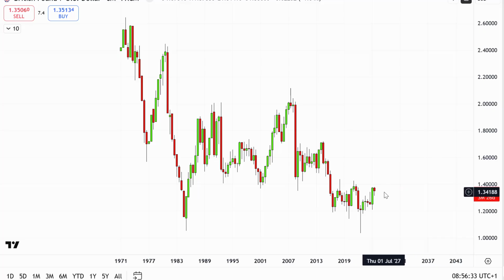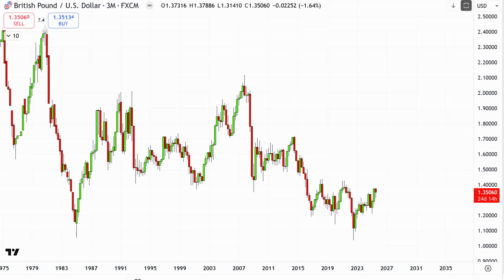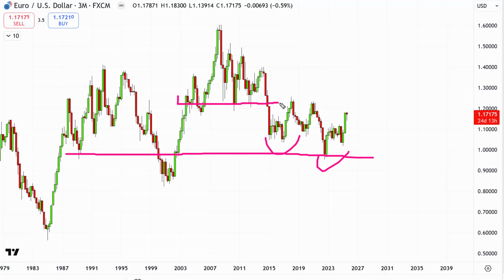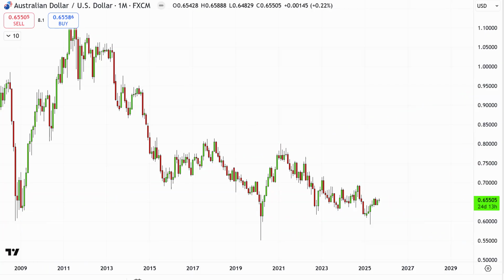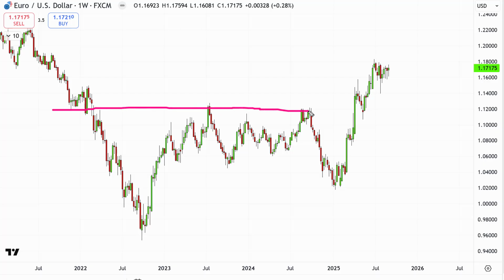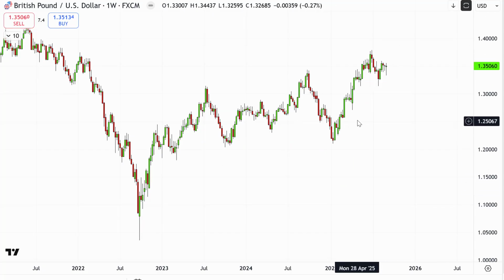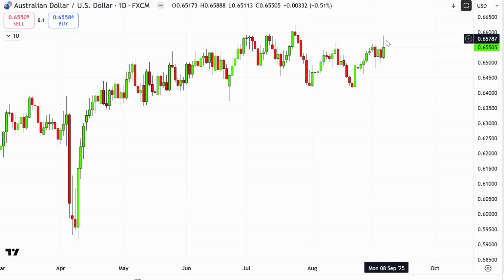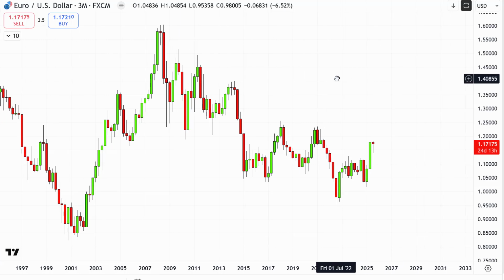Evaluating the BEST forex trade opportunity right now!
This longer video looks at how I'm looking to trade this opportunity over the next 2 years and why it's so important.